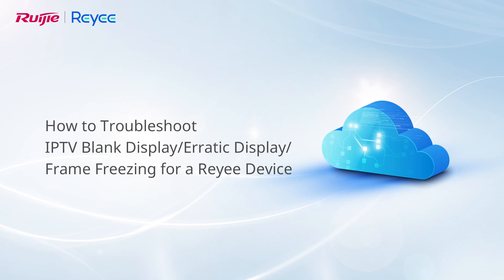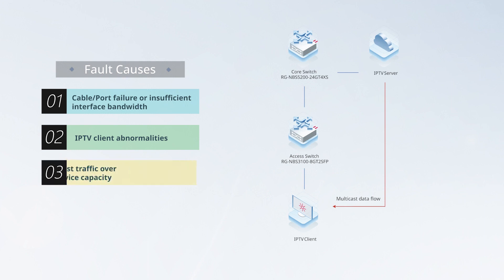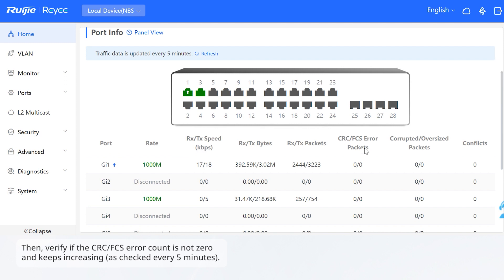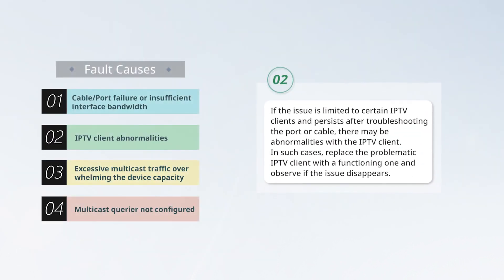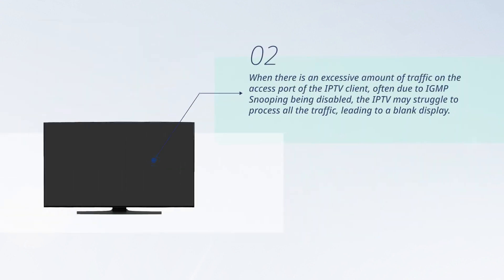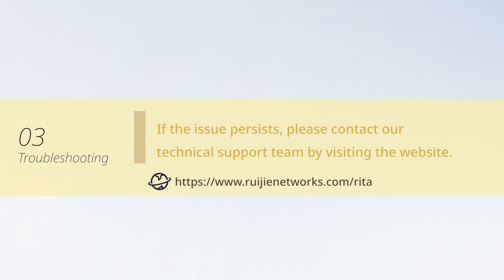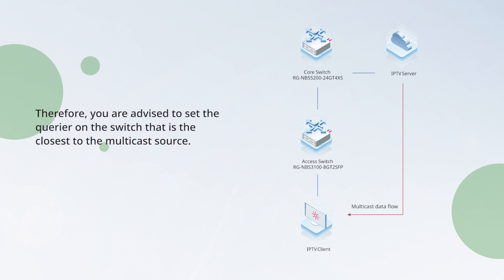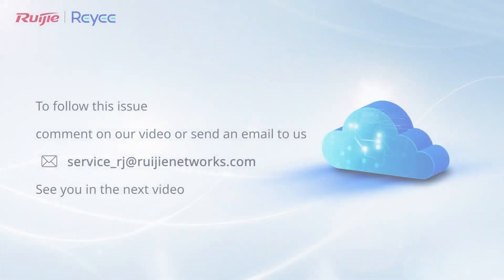How to Troubleshoot IPTV Blank Display Erratic Display Frame Freezing for a Reyee Network Device